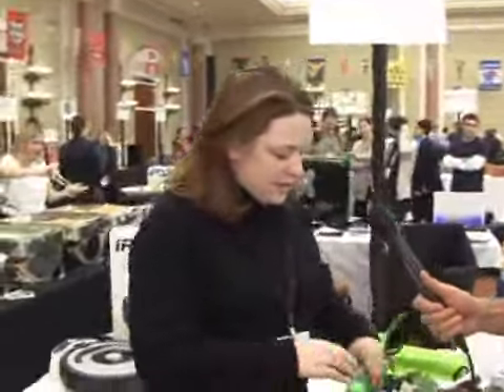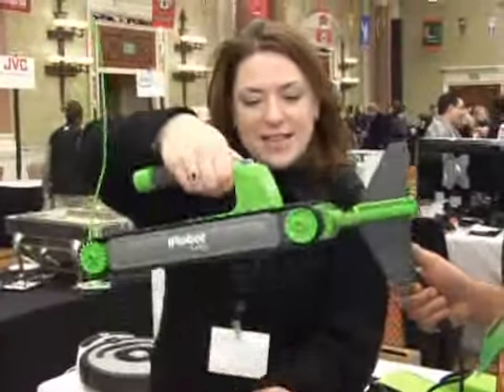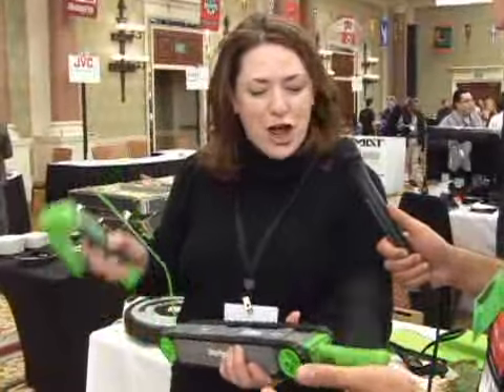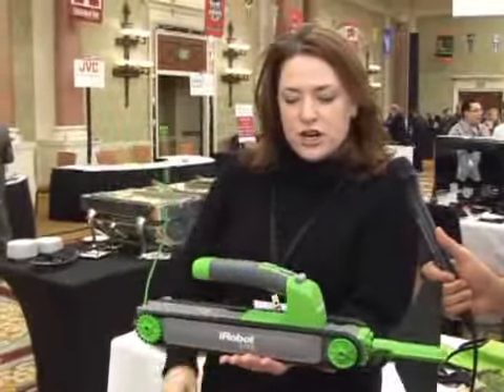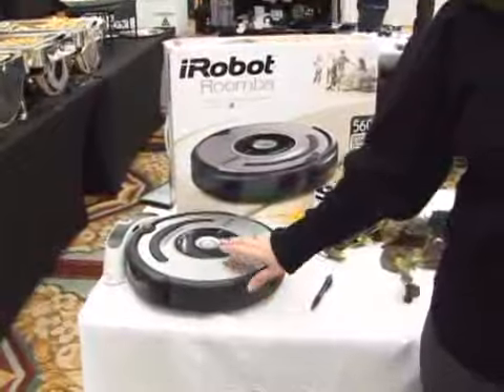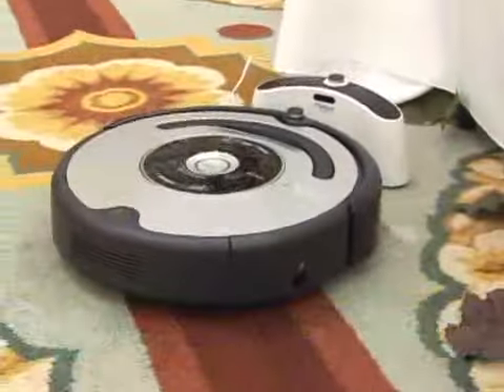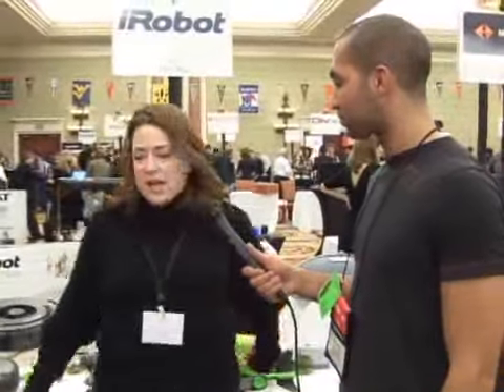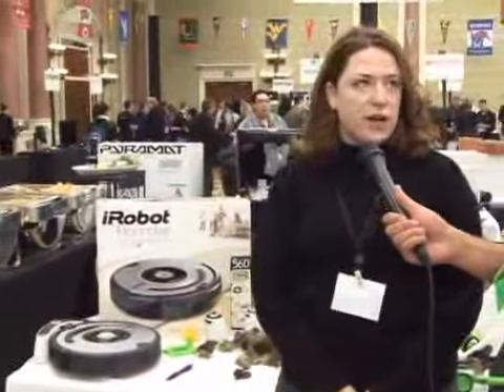iRobot Looj and Roomba Video Review at CES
Brooks Rowlett, Associate Producer for DL.TV, snags a demo of the Looj and Roomba from Nancy Smith of iRobot.